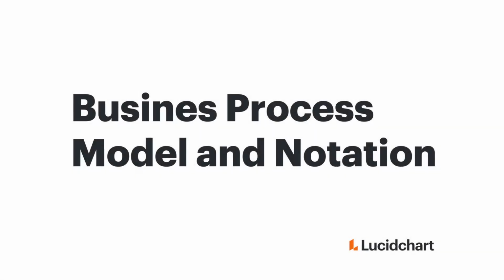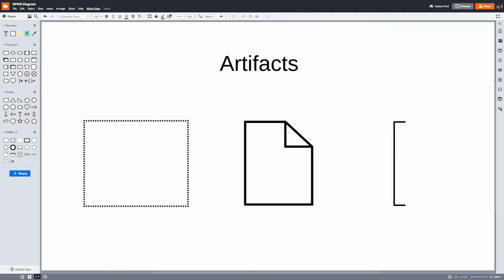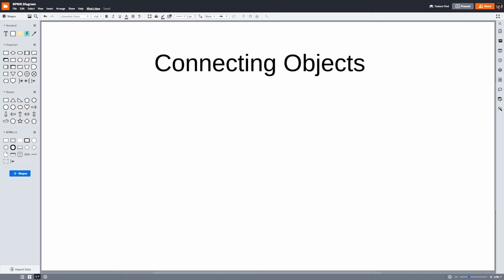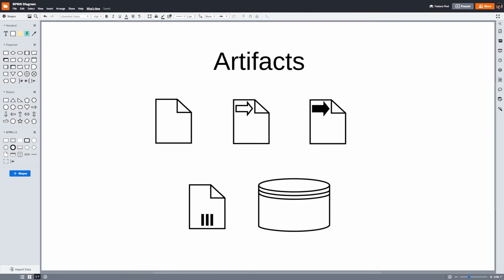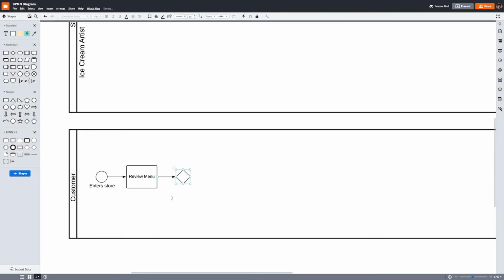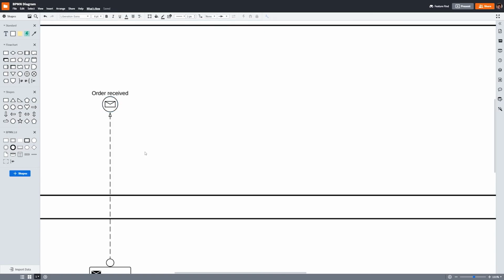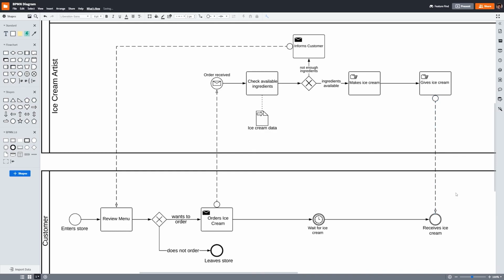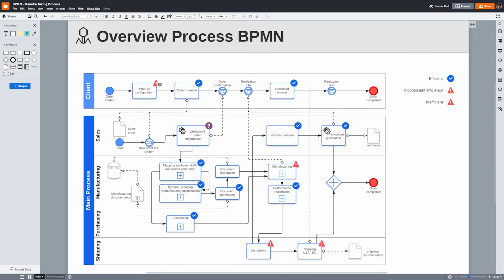Business Process Model and Notation (BPMN) 2.0 Tutorial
Learn how to create a BPMN 2.0 diagram in this tutorial. We provide a basic overview of BPMN shapes and then give step-by-step training on how to make a basic BPMN diagram.

BPMN can be used to visually represent purchase processes, order fulfillment, and many other essential business sequences.

BPMN is comprised of several kinds of shapes, including events, activities, gateways, connecting objects, pools, swimlanes, and artifacts. Each shape represents something that occurs within a planned business process. It should be noted that many people use shapes in slightly different ways, but the basic principles will remain the same.